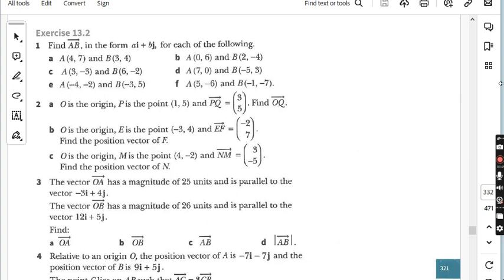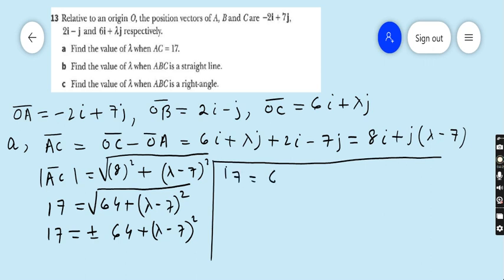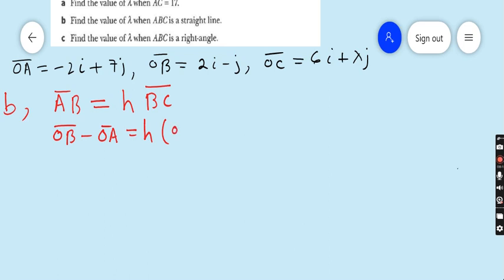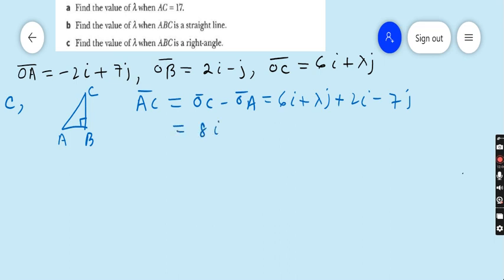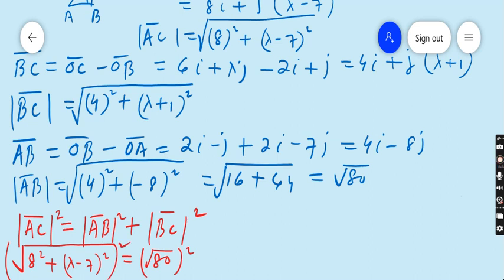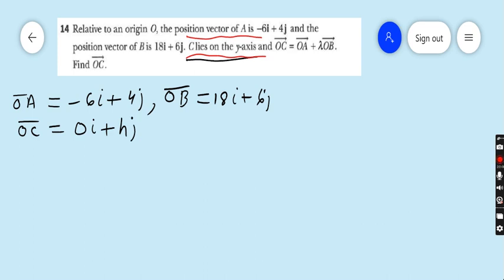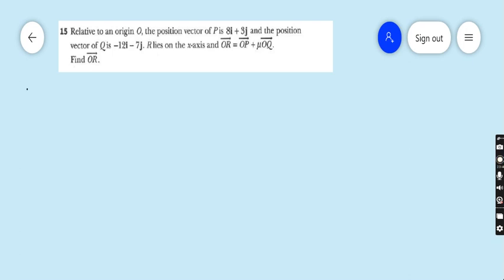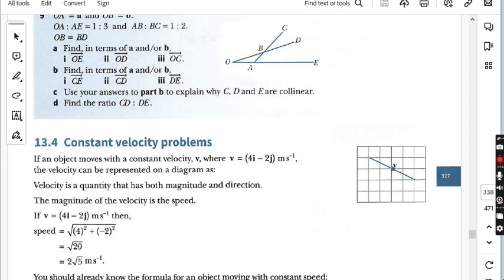Additional Math IGCSE 0606 and O levels 4037 Ch#13 ( Vectors ). Ex 13.2 Q.13,14,15. Lecture# 248.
Hi everyone I m Professor Muhammad Asim, I want to give you sophisticated way of learning additional mathematics for igcse 0606 and O levels course 4037.In this video i started chapter 13 name vectors, in ex 13.1 we will do basic algebra of vectors , in ex 13.2 you will learn the concept of position vectors We will do each and every question not only for this exercise but also will do each and every question of whole chapter and whole book including revision exercises and past papers as well .Hope you enjoy my lectures.